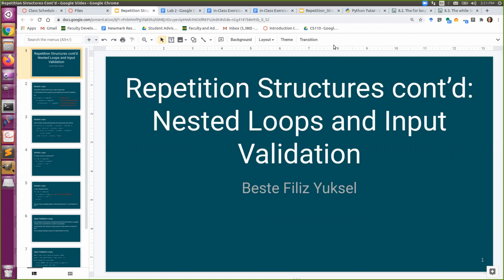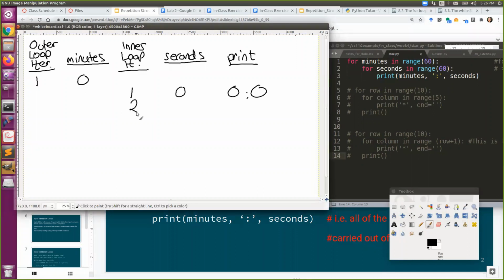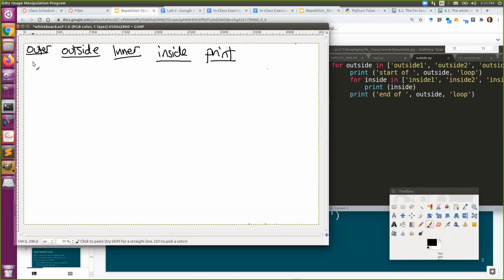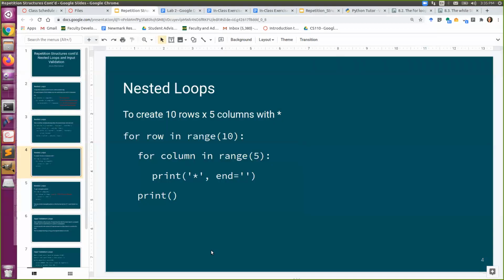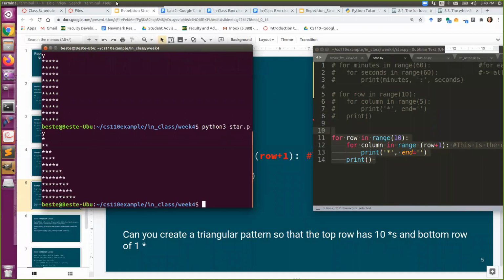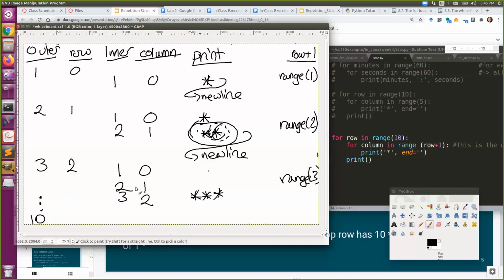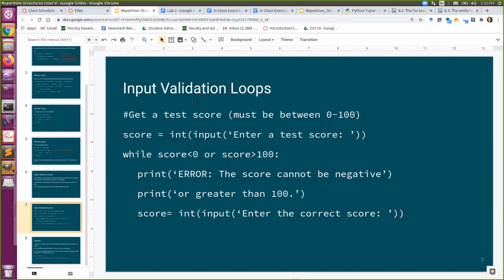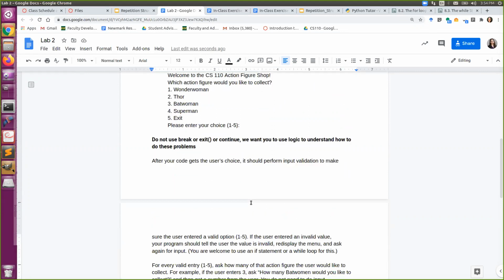Repetition Structures Part II